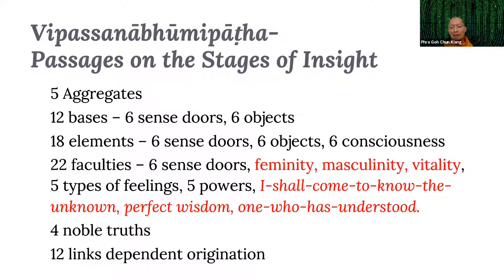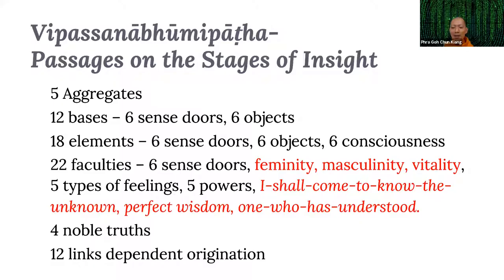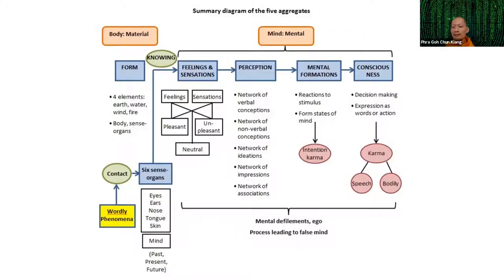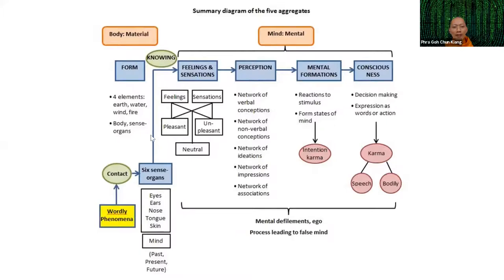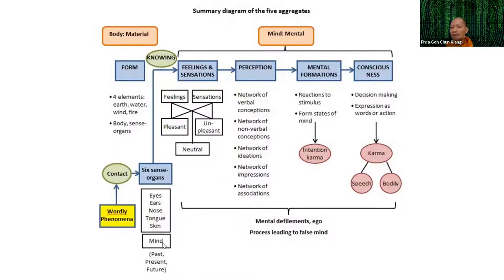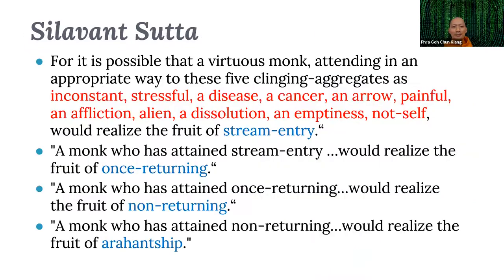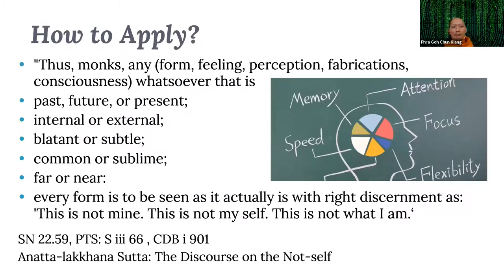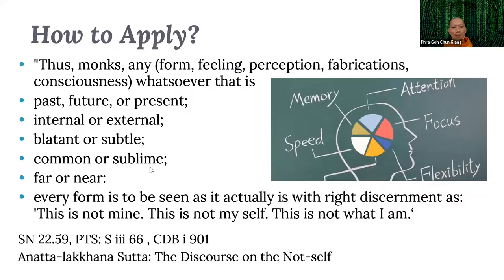Introduction to Meditation - Lesson 4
(This talk was given on 28 October 2021)

Phra Goh was ordained in 2008, under the Theravada Tradition of Thai Dhammayut sect at Santi Forest Monastery in Johor, Malaysia. He has been serving as the Religious Advisor to SPBS since 2015. Currently, he is also the Religious Advisors for NYPBS and the Buddhist Youth Network
Timestamps
00:00 Dhamma Sharing + Q&A
44:35 Meditation
1:37:45 Q&A

You can find us here for more updates!